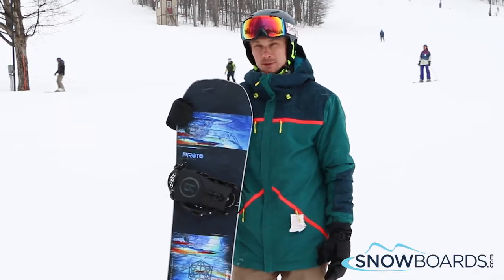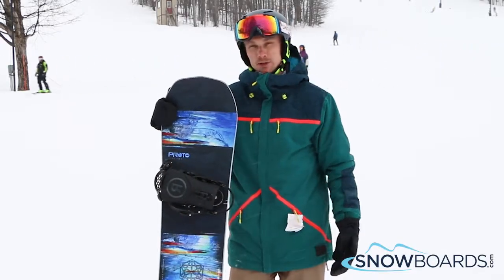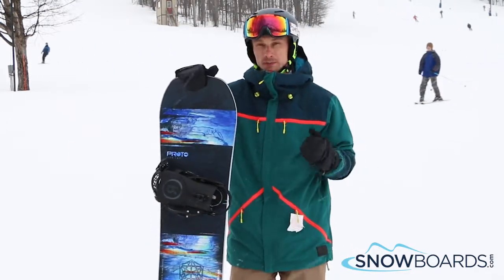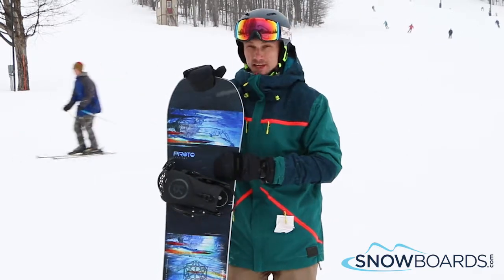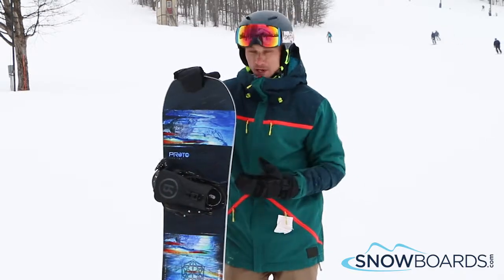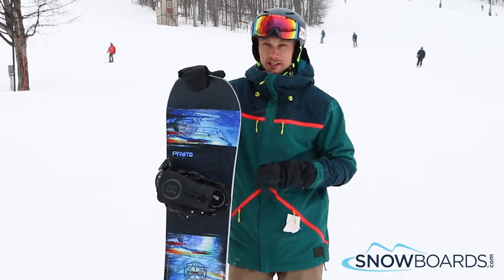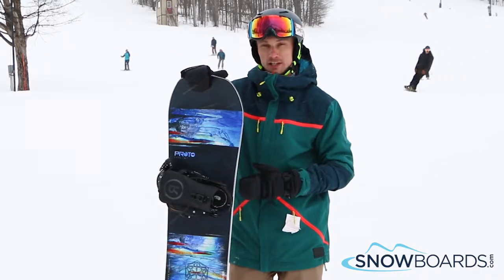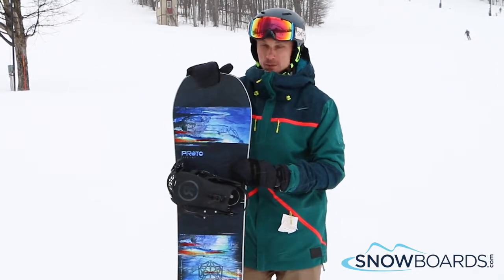Al's Review-Never Summer Proto Type Two Snowboard 2018-Snowboards.com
The Proto Type Two from Never Summer is the perfect asymmetric combination of the Funslinger and Ripsaw snowboards. Its perfect mid flex and Ripsaw Rocker Camber profile allows for trench digging edge hold and tremendous pop, making the Proto Type Two a go-anywhere, do-anything asymmetric twin. A deeper heelside sidecut, NS Suerlight Wood Core, and Vario Power Grip Sidecut come together to create a super stable, all mountain twin dominator for endless days of shredding. No matter the conditions, the Never Summer Proto Type Two was made to crush it all.